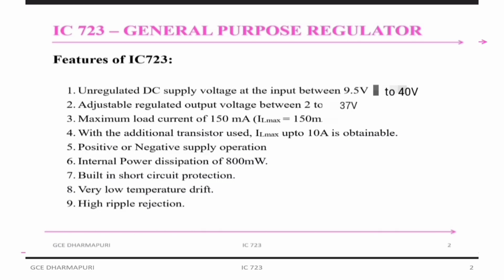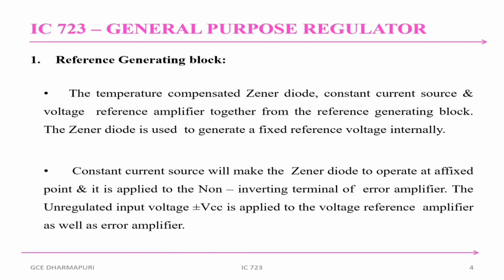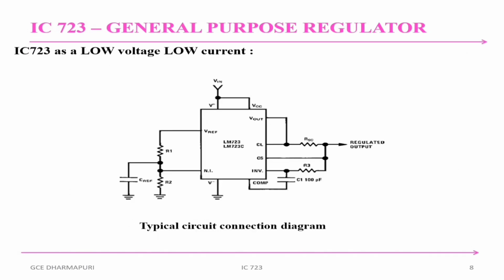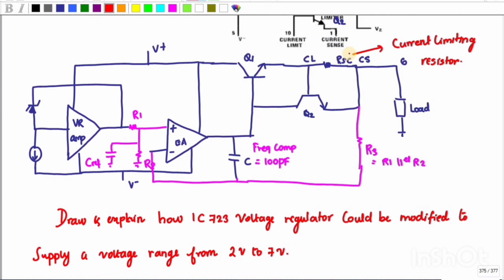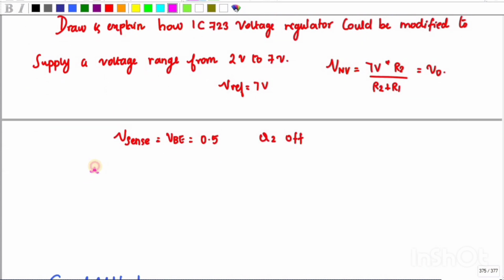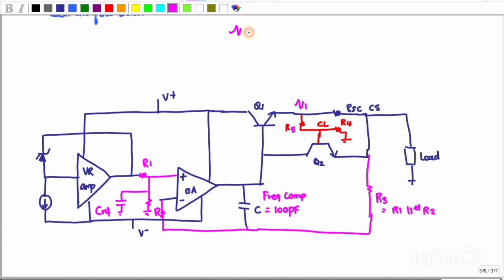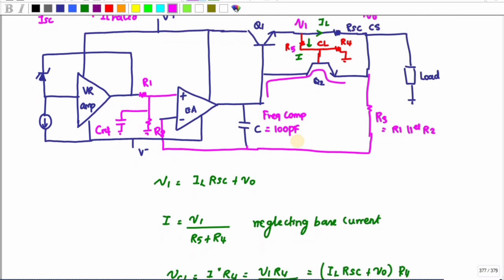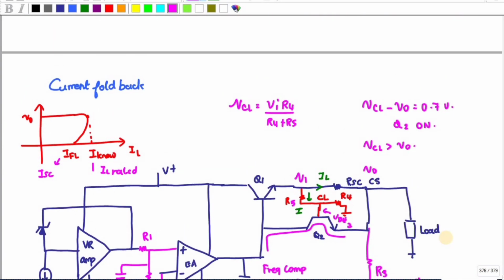Current limiting and Current folding in IC 723